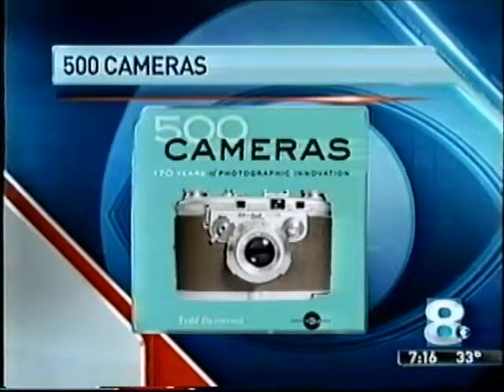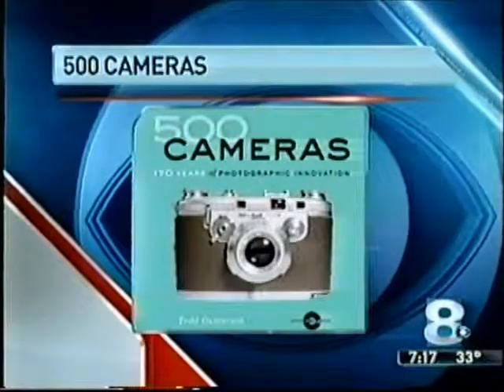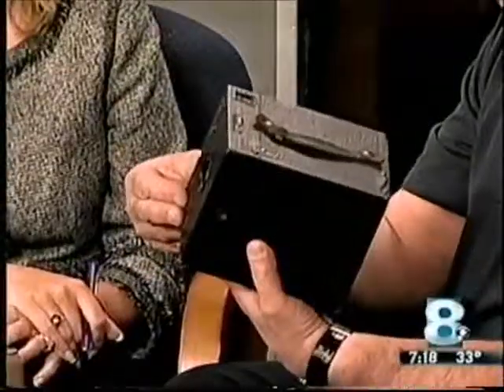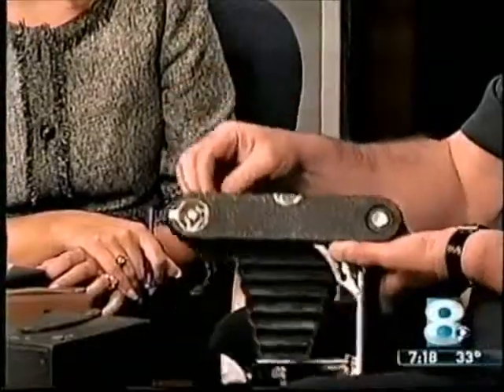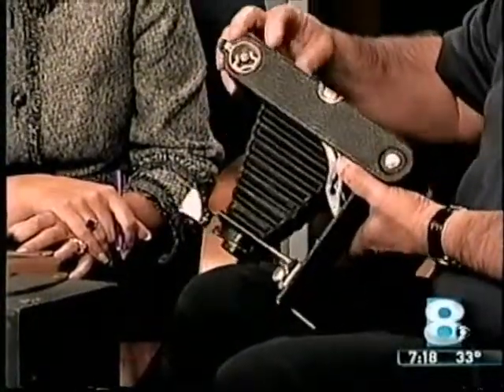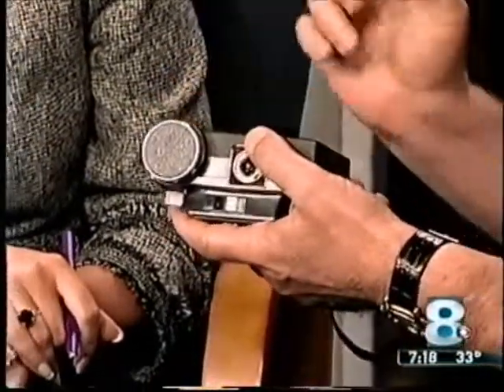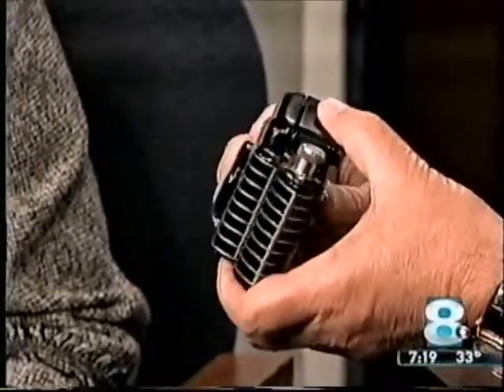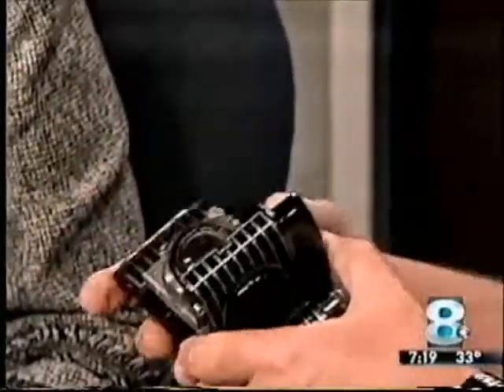Kodak Out of the Camera Business - Part 2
Interview on Rochester, NY station WROC-TV, Channel 8's Katrina Irwin. Frank Calandra of the Photographic Historical Society talks about his reaction to the news that Eastman Kodak quit the camera business after 132 years, and shows a few vintage Kodaks from his collection.